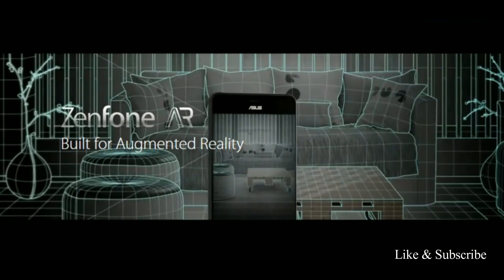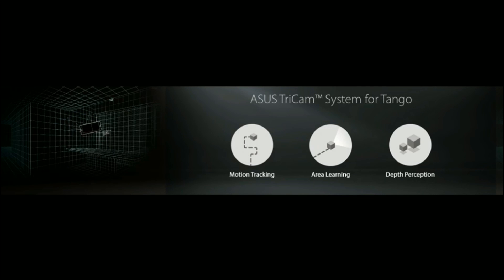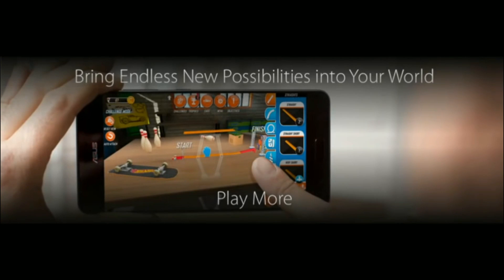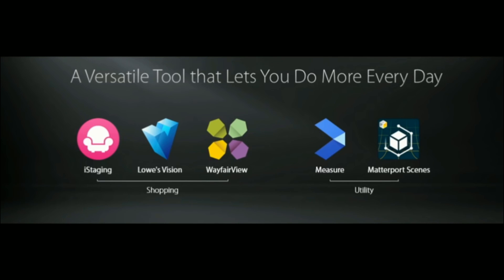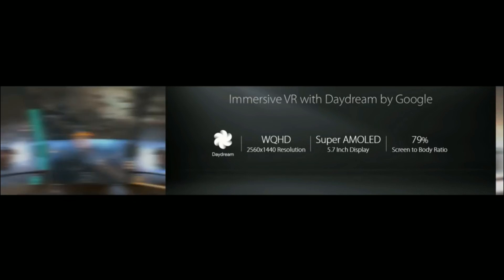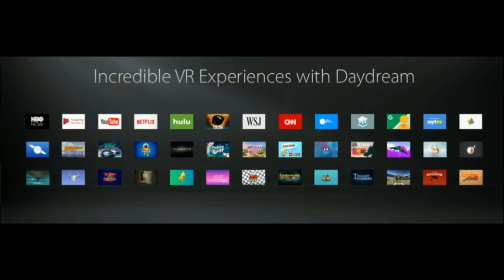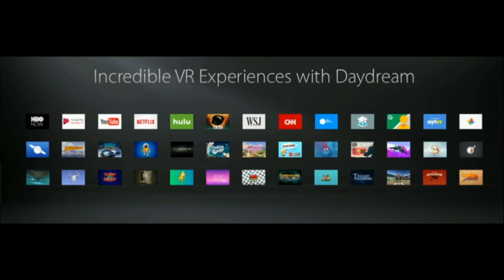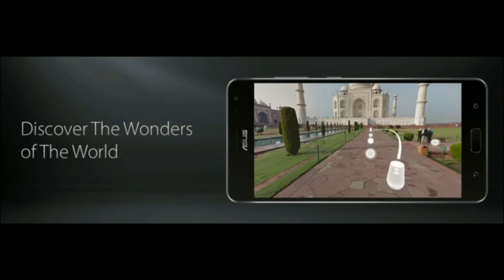Asus Three Camera Zenfone AR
Zenfone AR, Argument ed Reality, Snapdragon 821